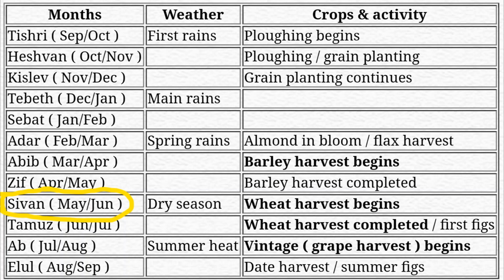WHEN IS PASSOVER AND FIRSTFRUITS